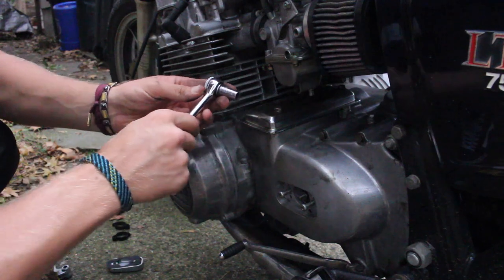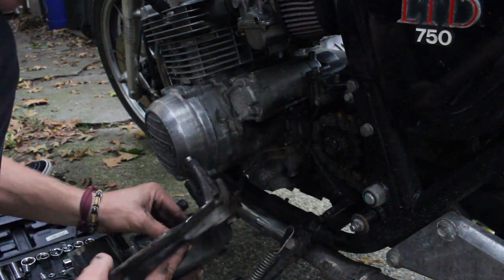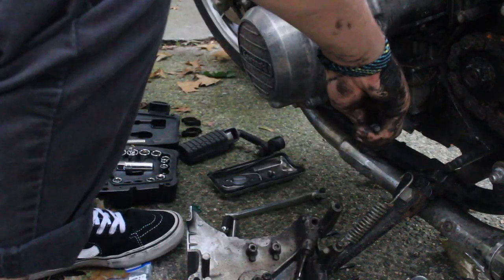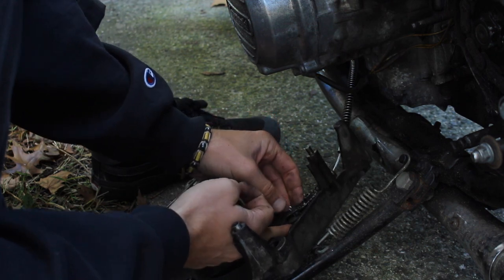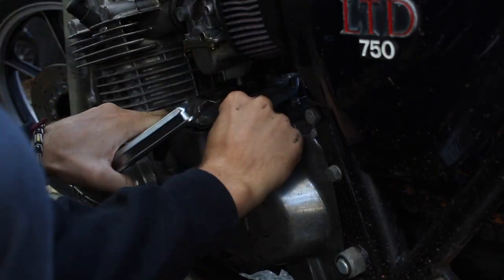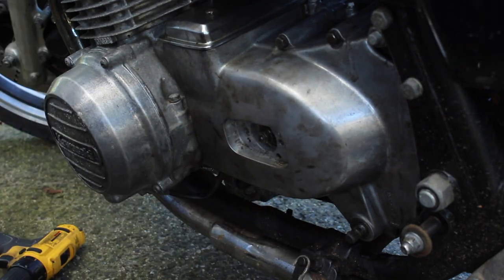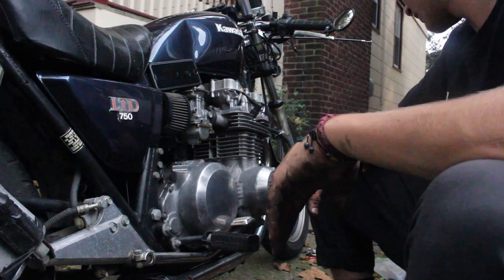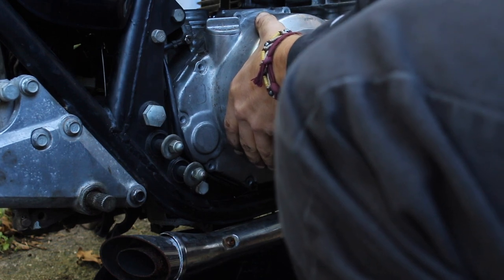1980 Kawasaki KZ750 LTD Café Racer Build Part 4: Clutch Replacement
In this video I replaced the clutch and clutch cable on my motorcycle. It was fairly easy and worked out well. The clutch lever feels much smoother compared to when I bought the bike. I bought the gasket and oil filter off amazon because i didn't see them on Bike Bandit at the time, the clutch plates from Bike Bandit, and don't forget to use the correct oil !! Must use wet clutch conventional oil, no synthetics and no normal oils. Let the clutch plates soak over night in the new oil, it says it on the back of the package, before installing. Get out there and fix your bikes! Hope you enjoy!

▼ CREDIT ▼

● Do NOT Claim the Music as your Own.
● Do NOT Sell the Music Anywhere.
● Do NOT Use the Music without giving any Credits in the Video Description.